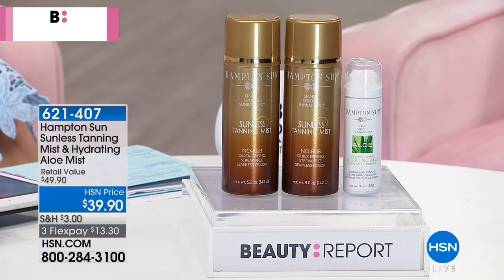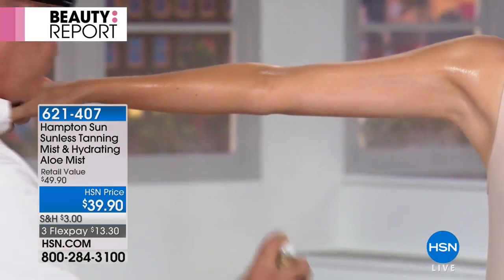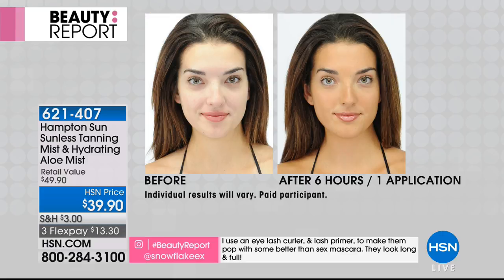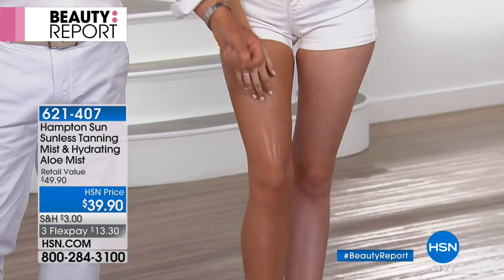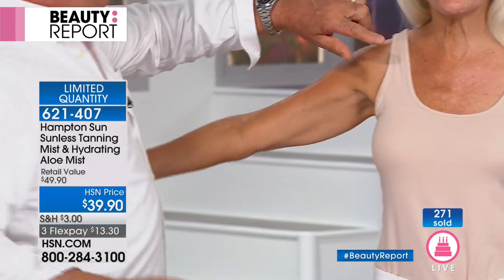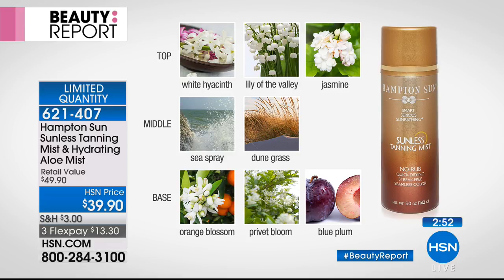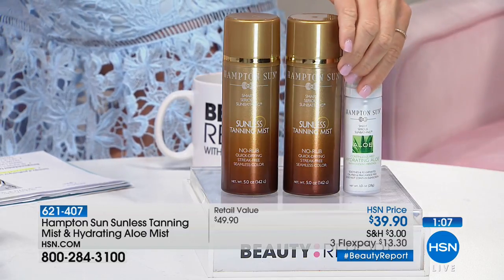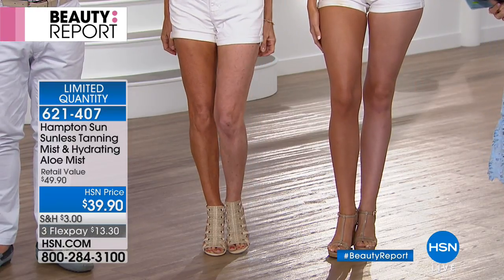Hampton Sun Sunless Tanning Mist Duo Hydrating Aloe Mi...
Hampton Sun Sunless Tanning Mist Duo   Hydrating Aloe Mist

Sunless Tanning Mist featuring privet bloom scent and aloe vera and witch hazel to hydrate skin, plus a waterbased aloe...